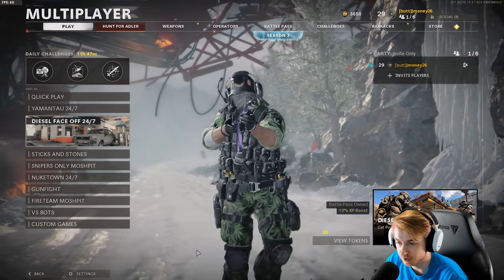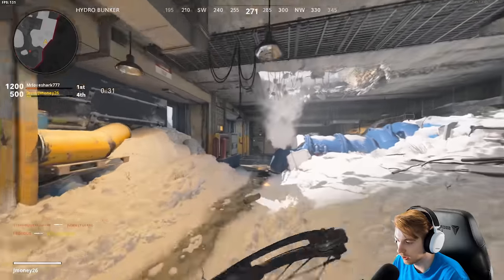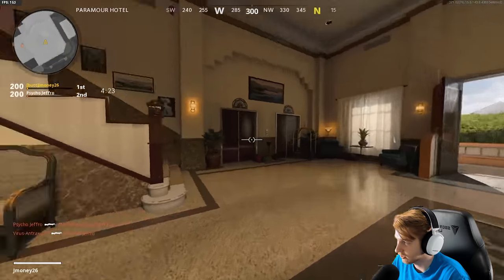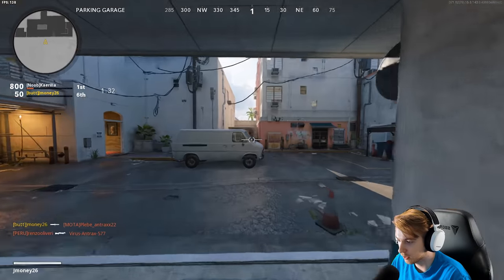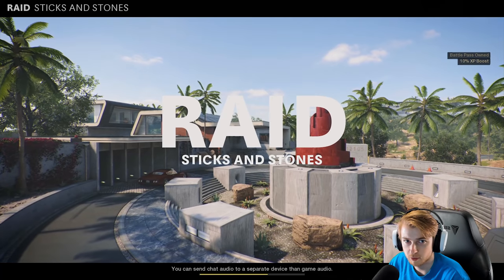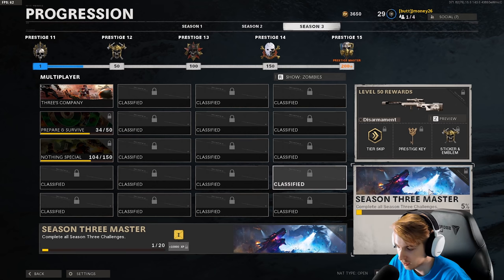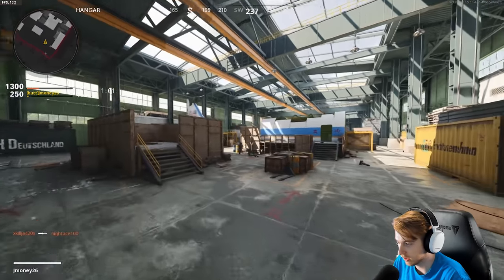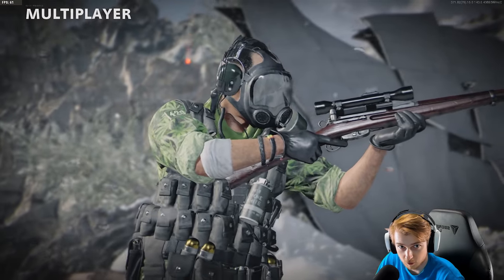the FASTEST way to get CAMOS for the BALLISTIC KNIFE (Road to Dark Matter Ballistic Knife)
This is by far the best method for grinding and maybe even unlocking the new Ballistic Knife. I'd try to do this quick before it gets patched.

Random Video: